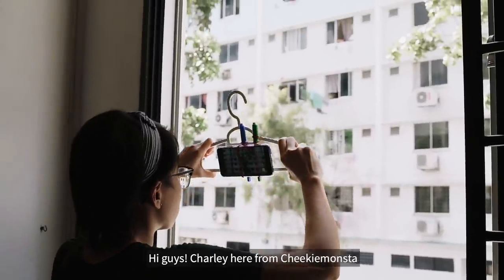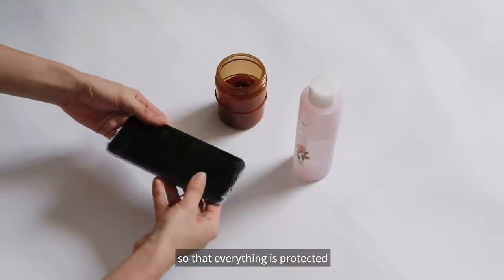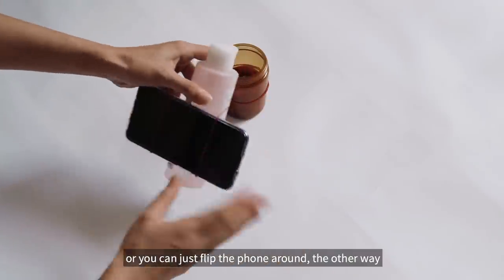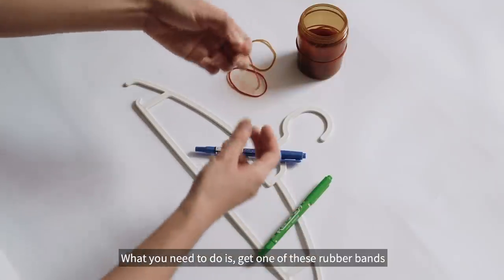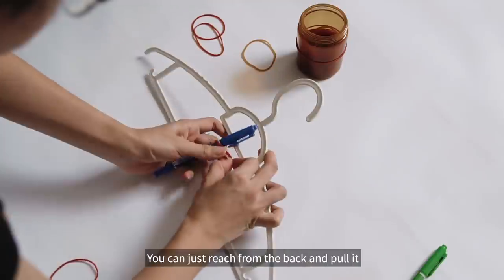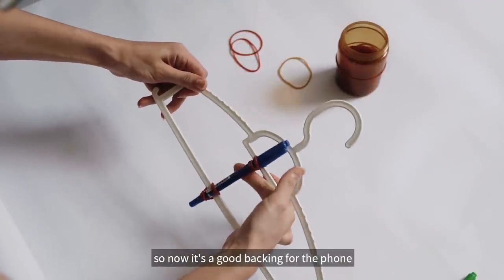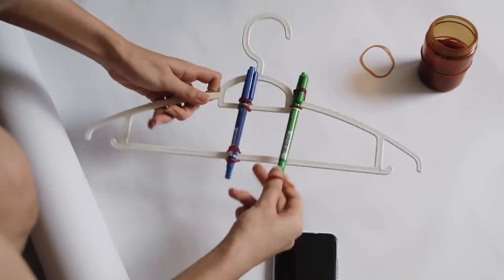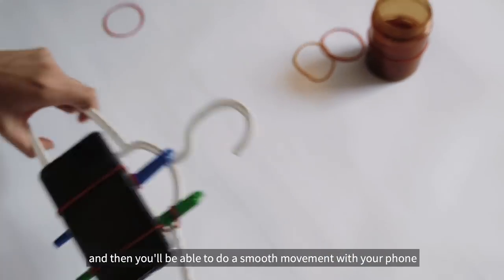How to Shoot Cinematic Video with Phone (Without Tripod)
Easy 5-minute DIY hack without spending any $

Shoot stable videos from home with just your phone and common household items! Stabilise your phone video, and eliminate shaky handheld shots even without a tripod  ⬇️

1️⃣ DIY phone stand
Use it as a table tripod for your iPhone or Android smartphones. With a simple modification, achieve slider and dolly shots on any smooth surface.

2️⃣ Dual-handle grip for phone
Achieve cinematic shots on your mobile using this homemade grip for your mobile ➡️ Pan, Tilt, Pedestal, Follow, Low-angle, Parallex
Hang on knobs and handles for an instant solution without tripod

Music we use:
(+ cool templates for motion graphics, transitions, video assets)